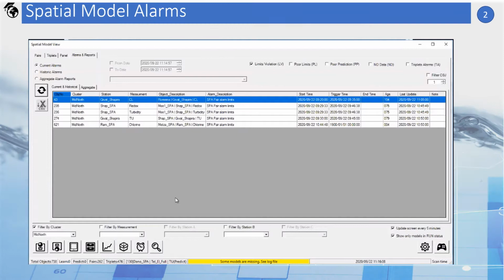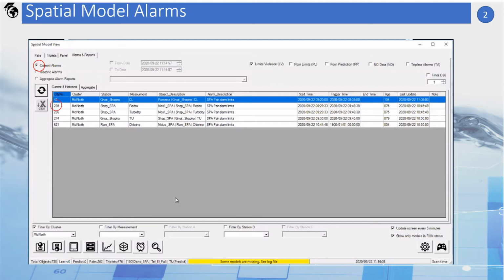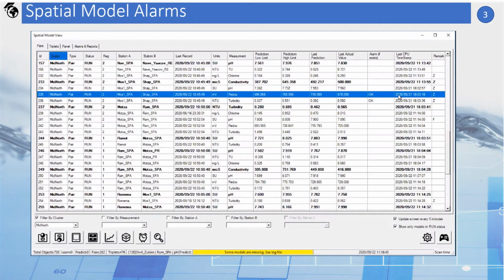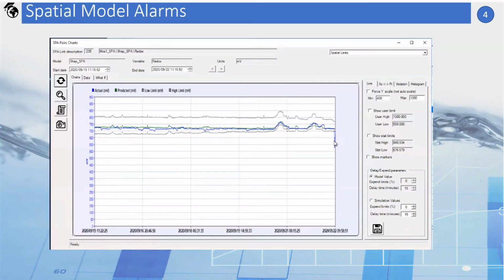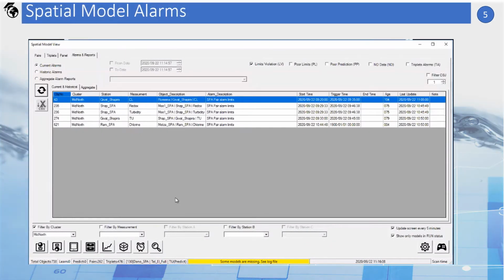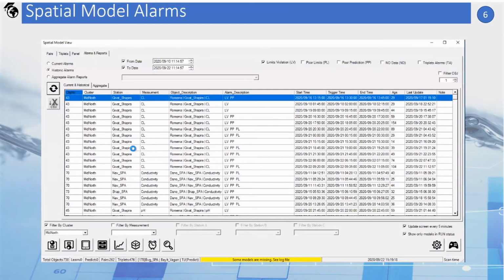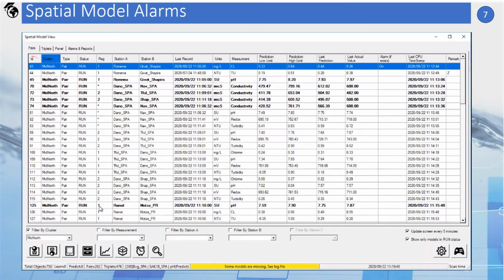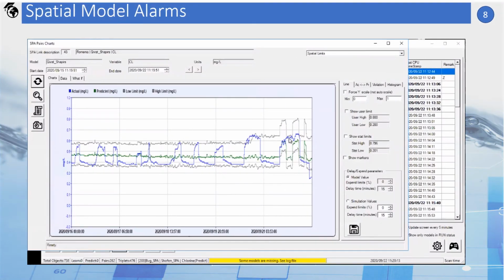Spatial Tutorial 10: Spatial Model Alarms